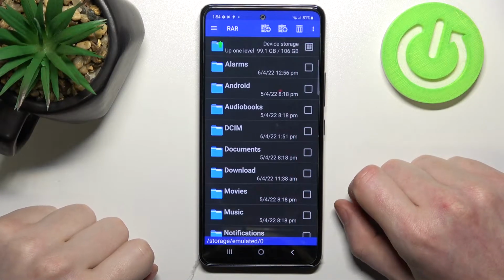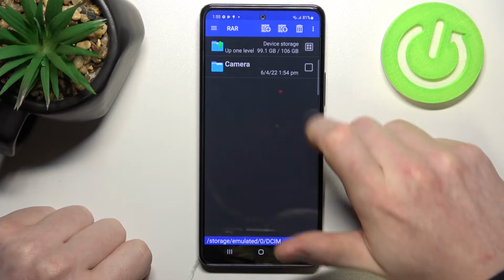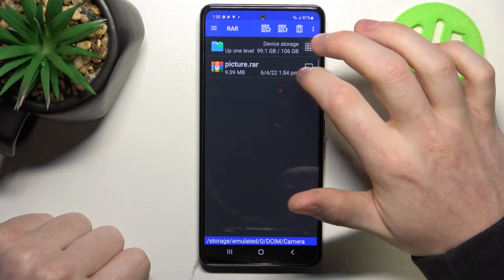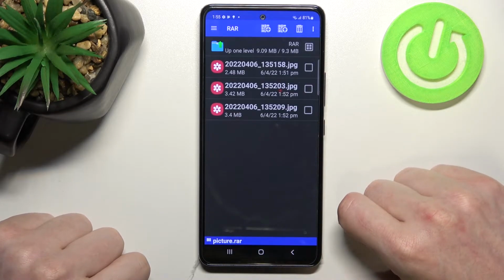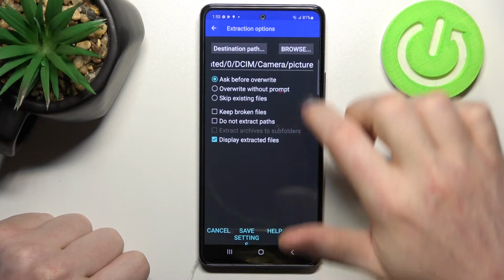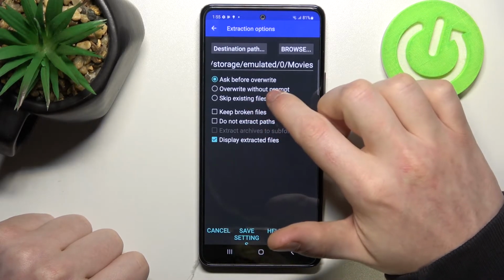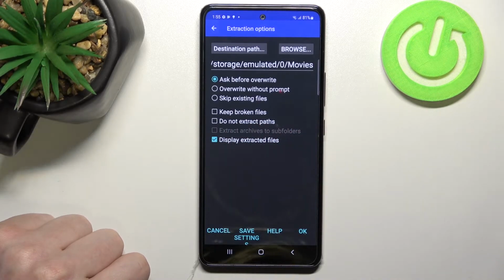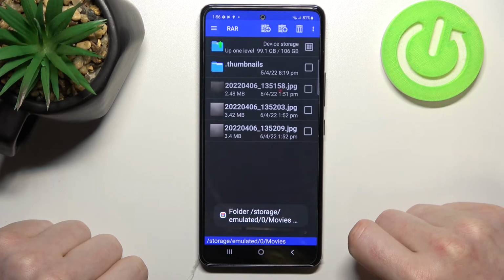How To Unpack Files from RAR&ZIP on SAMSUNG Galaxy A53 5G// RAR App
Learn more information about SAMSUNG Galaxy A53 5G:
In this video, we will teach you how to operate with archived files on your SAMSUNG Galaxy A53 5G, or as they are also called RAR and ZIP files. For that purpose, we will need the free Play Store app called RAR. Our specialist will show a step-by-step guide on how to unpack archived files on your SAMSUNG Galaxy A53 5G device. Please enjoy!

How to unpack archives on SAMSUNG Galaxy A53 5G? How to use archived files on SAMSUNG Galaxy A53 5G/ How to use the RAR app on SAMSUNG Galaxy A53 5G?